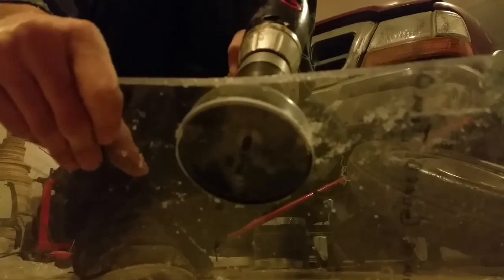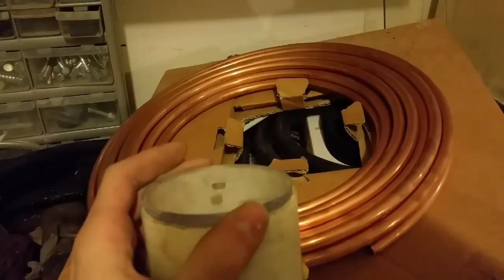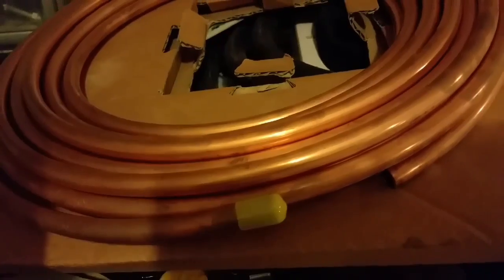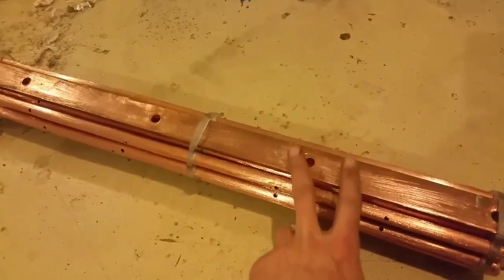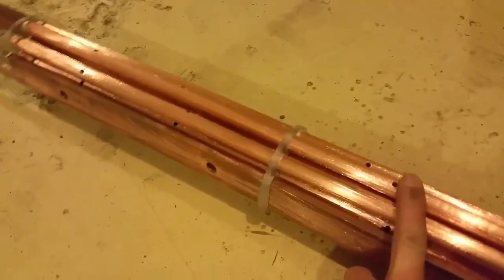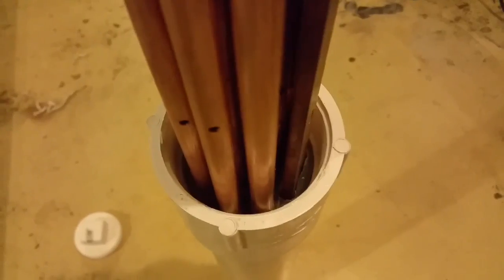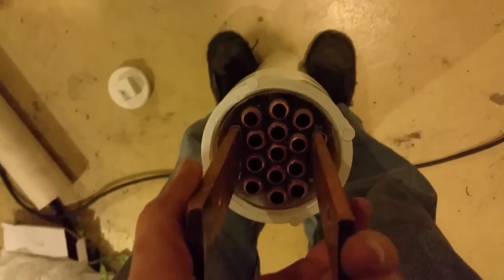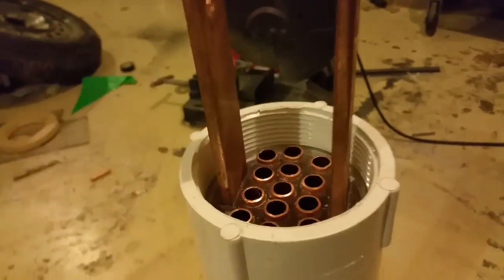Copper tube HHO generator attempt pt.1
Using copper because I wanted to build with items I had laying around. If this works decent I'll change the copper to stainless.